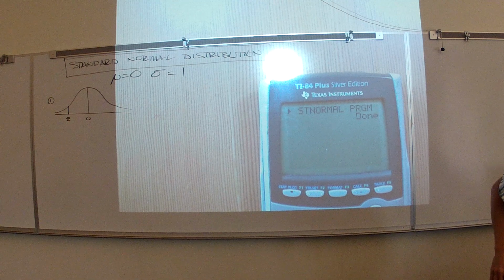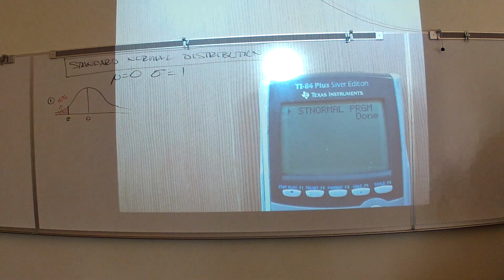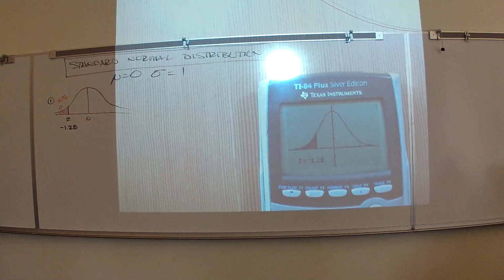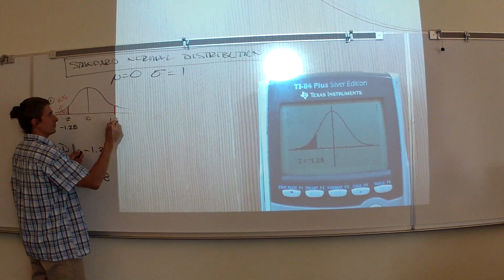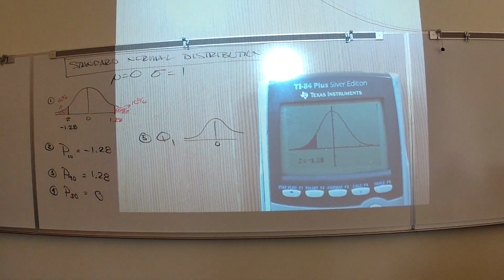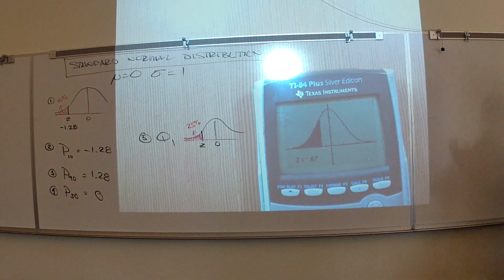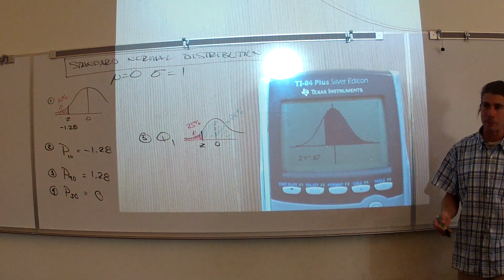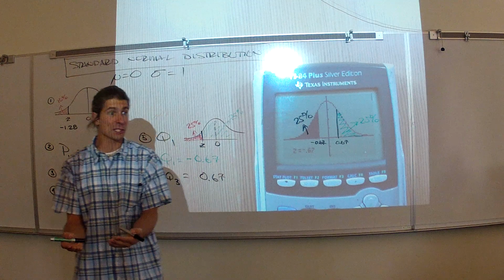(5.22.13) The Normal Distribution